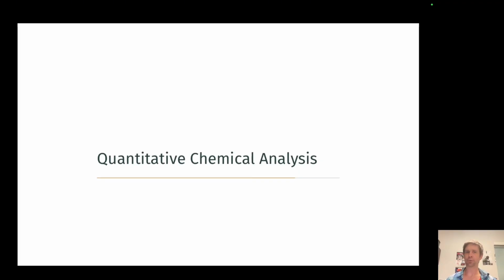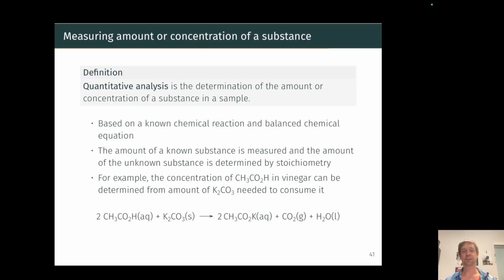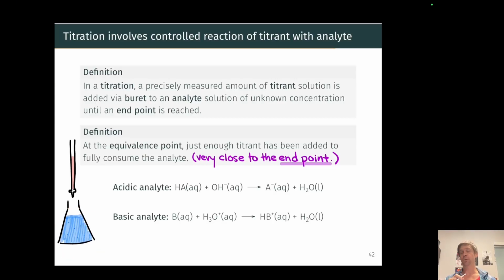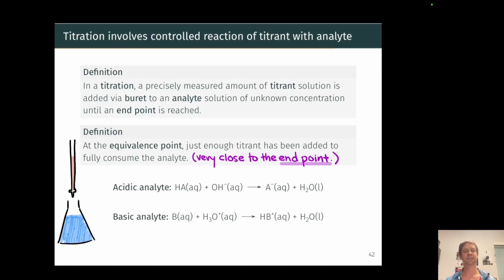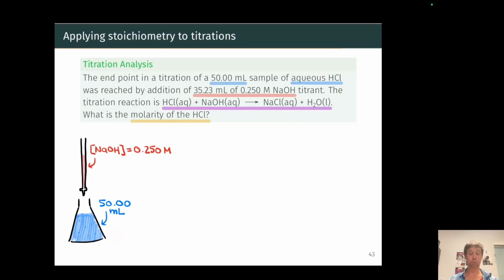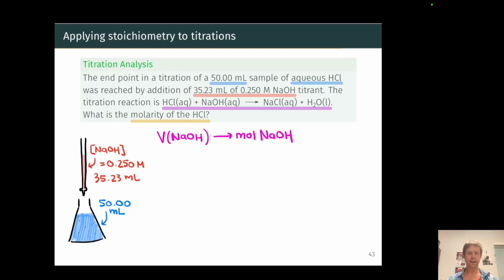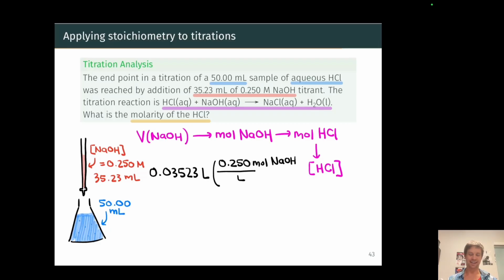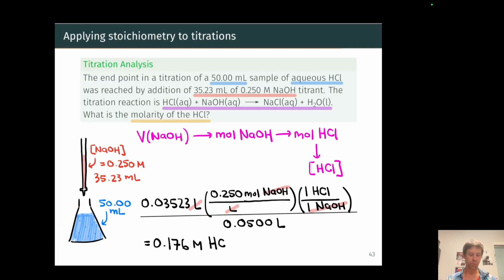Titration for Stoichiometry | OpenStax Chemistry 4.5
00:00 Quantitative Analysis
02:47 Intro to Titration
05:42 Practice with Titration